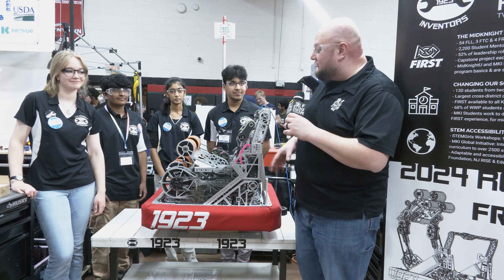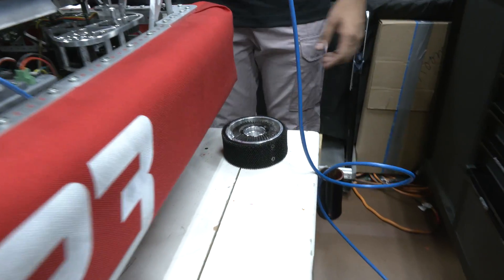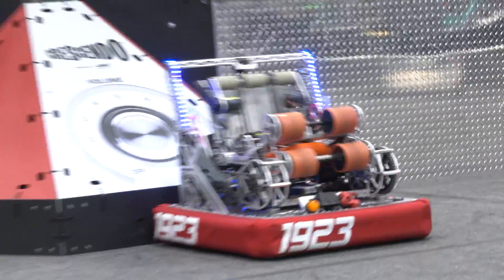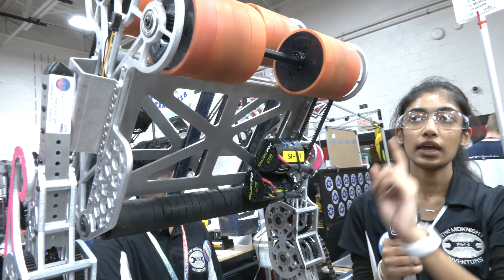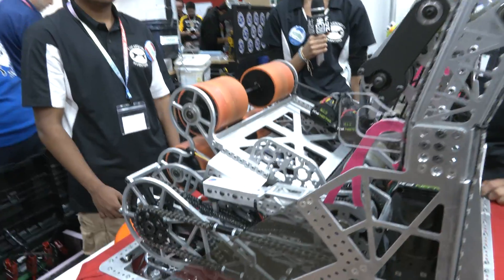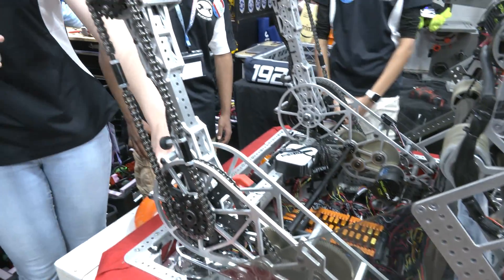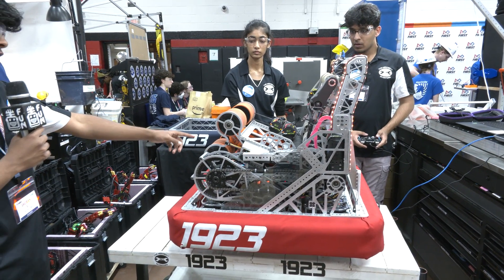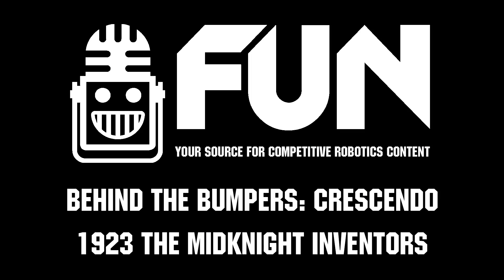Behind the Bumpers | 1923 The MidKnight Inventors | CRESCENDO FRC Robot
FMA Allentown Champions and Impact award winners 1923 The MidKnight Inventors has a top tier CRESCENDO robot! Dive into their incredible transformer-esque machine with the ability to speaker and amp score with an incredible amount of versatility. Hear about their 3D printed wheels, awesome electronics layout and their state positions on Behind the Bumpers.